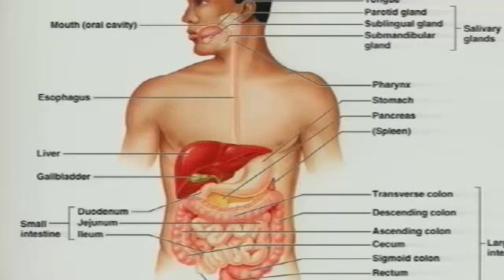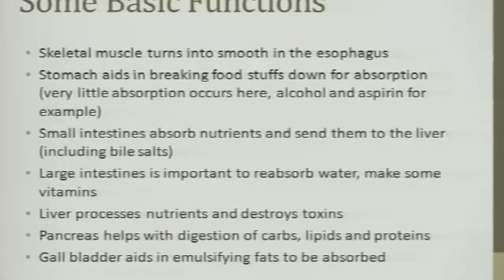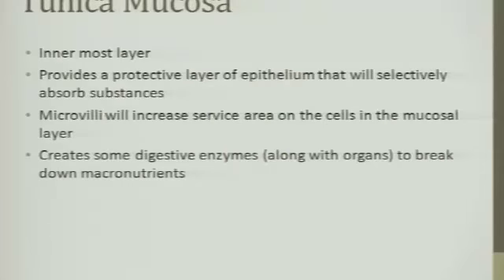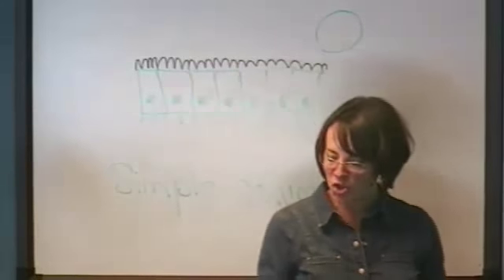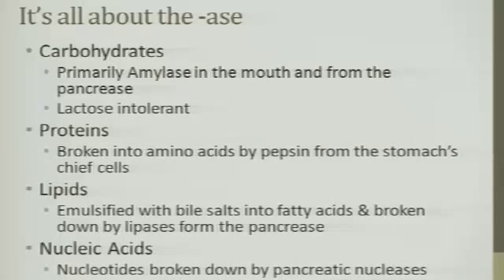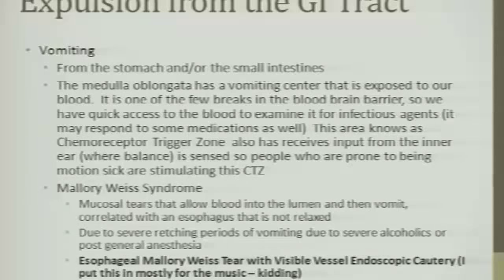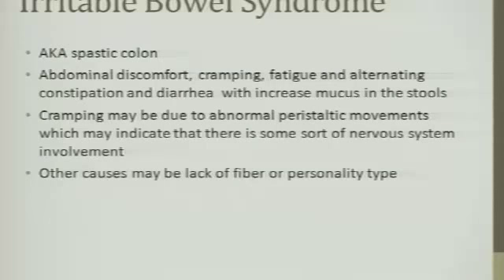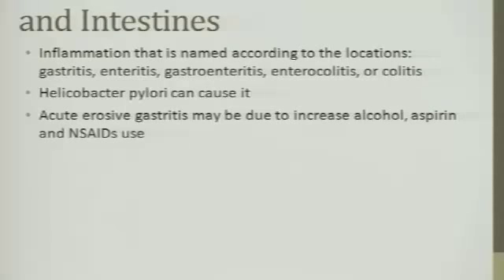Pathophysiology GI Part 1